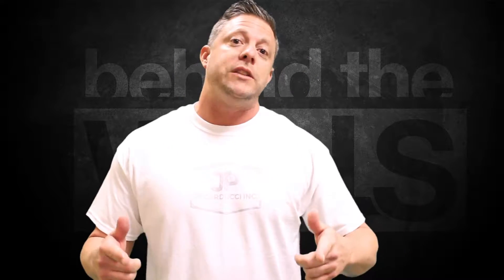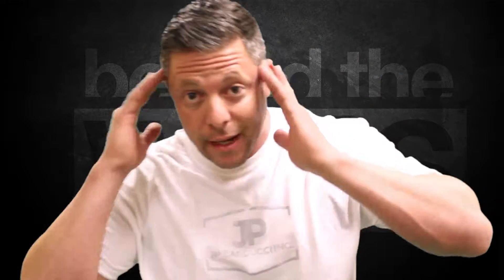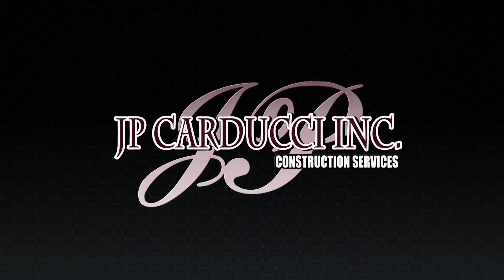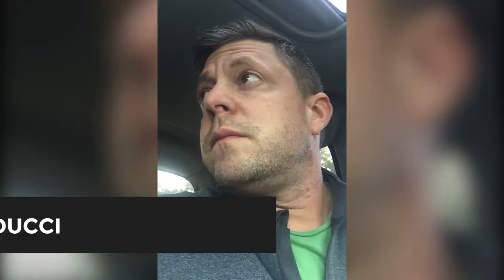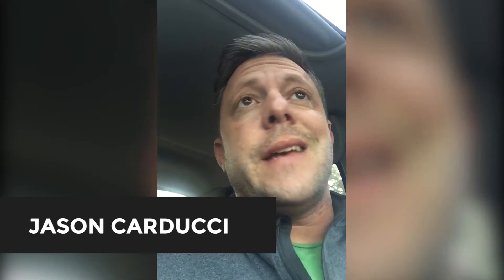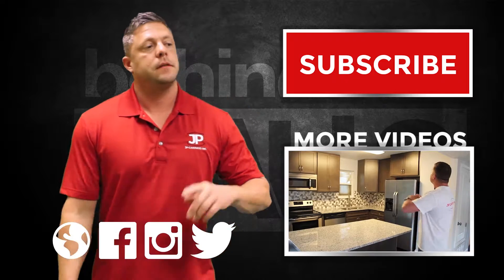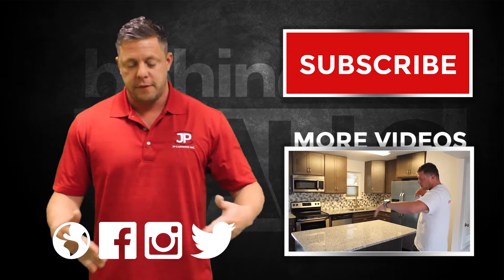Footers Are In and The Pool Is Shot! SNEAK PEAK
Our footers on the custom home for Parade of Homes are in and the pool is shot. What that means is that the gunite is applied and it is ready to be finished. Here is a sneak peak!